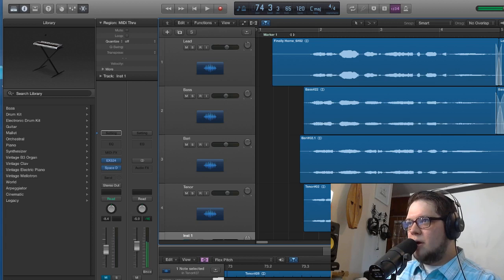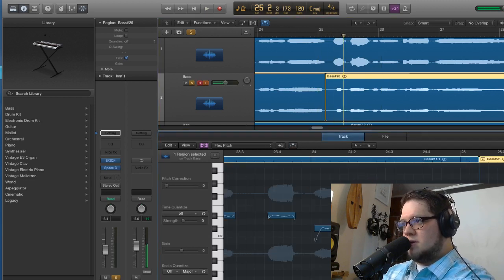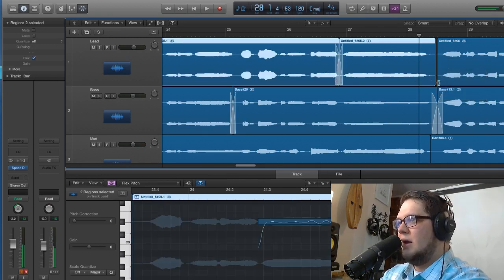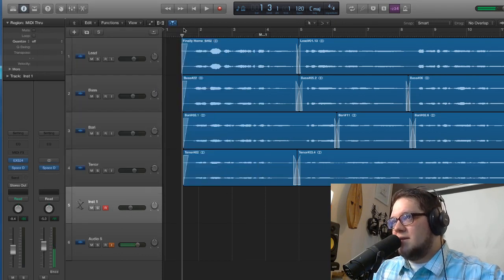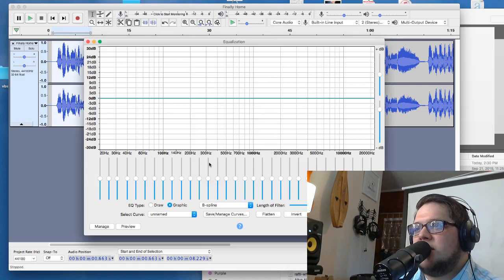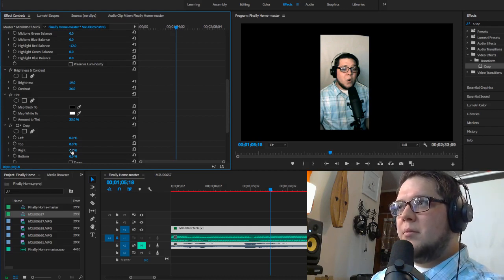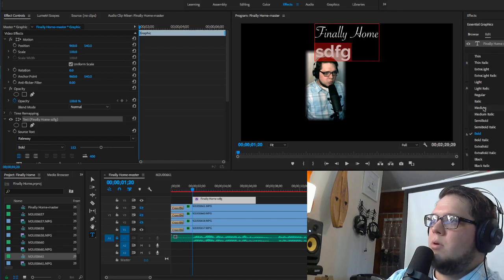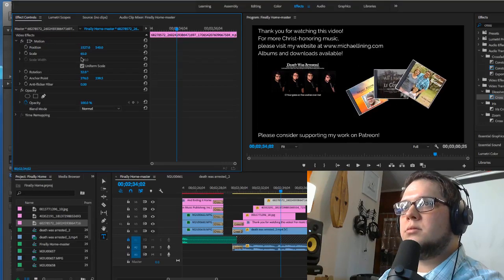Making an A Capella multi-track Youtube video in Logic Pro X and Adobe Premiere